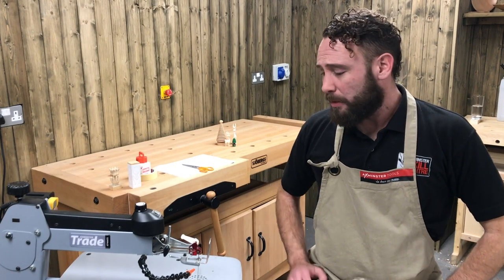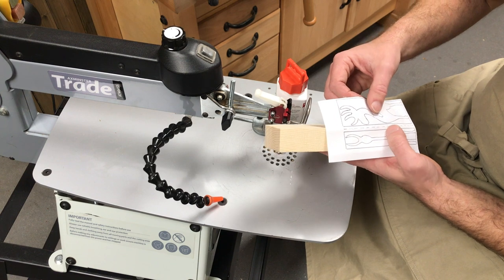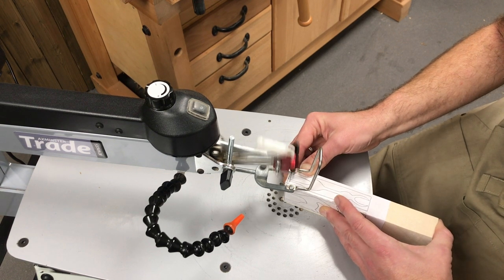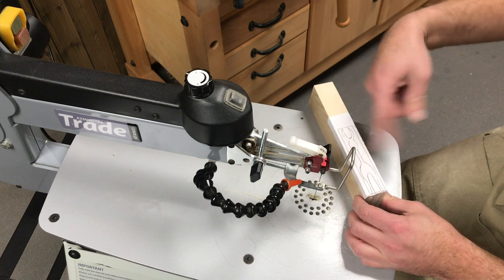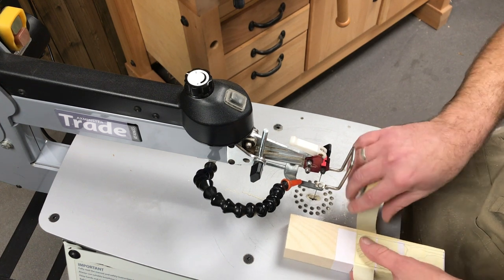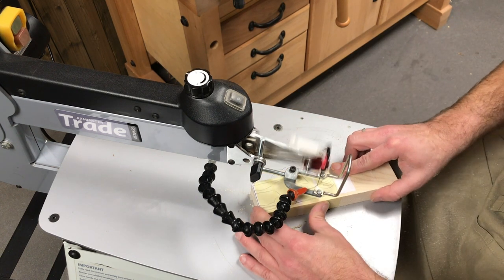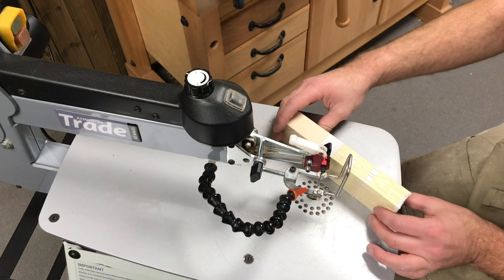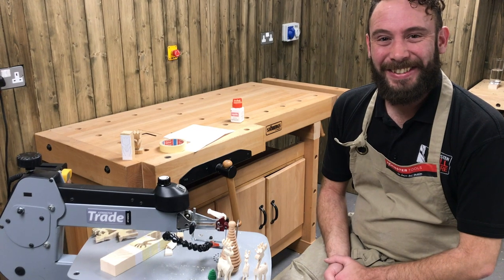Workshop Wednesday - 3D cutting on a Scroll Saw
Join Skill Centre Tutor, Ben, as he guides you through how to cut the perfect 3D shapes using a scroll saw.